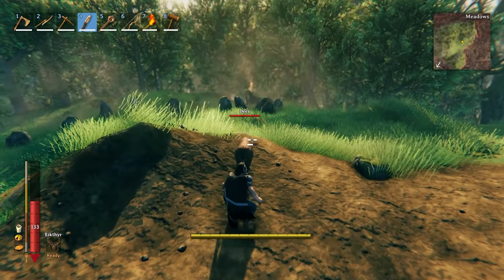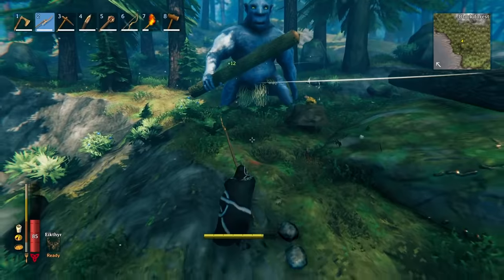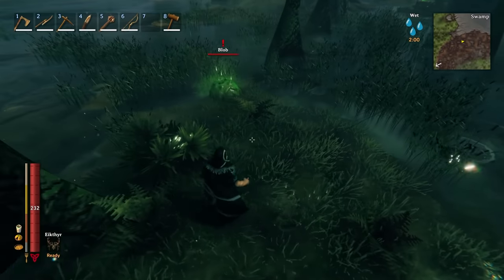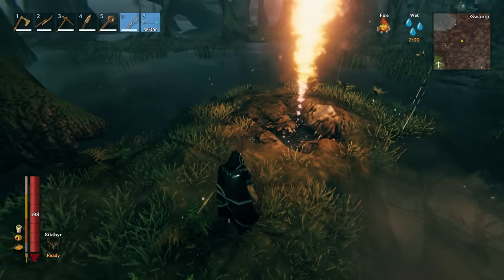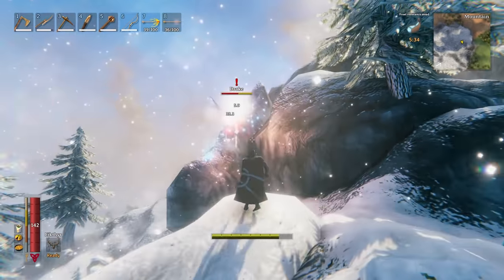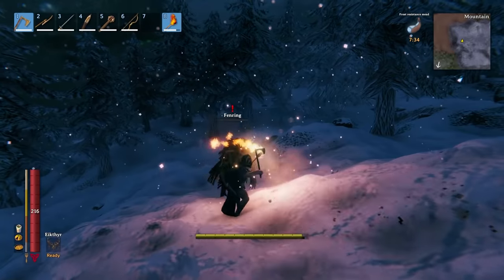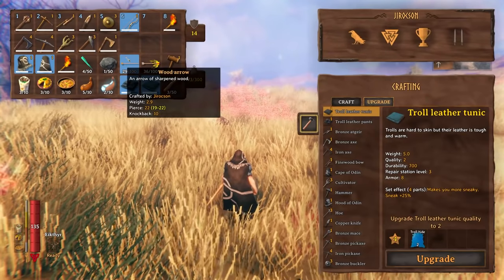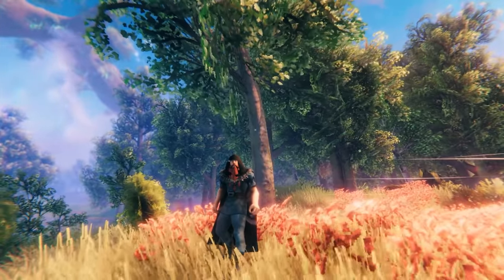Weaknesses for Every Mob in Valheim - Tips and Tricks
Learn the weaknesses for every mob in Valheim.

CHAPTERS:
0:00 Intro
0:05 Deer
0:13 Boar
0:26 Greydwarf
0:49 Neck
1:09 Troll
1:31 Skeleton
2:10 Ghost
2:30 Blob
2:53 Leech
3:14 Draugr
3:25 Surtling
4:05 Wraith
4:41 Wolf
4:49 Drake
5:11 Stone Golem
5:46 Fenring
6:06 Fuling/Goblin
6:37 Lox
7:20 Deathsquito
7:50 Sea Serpent